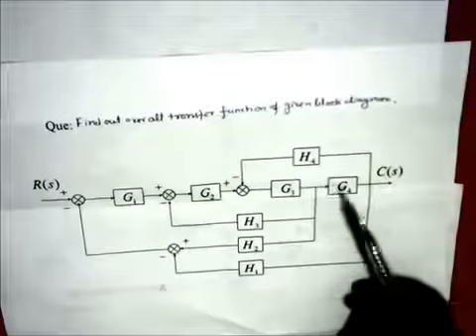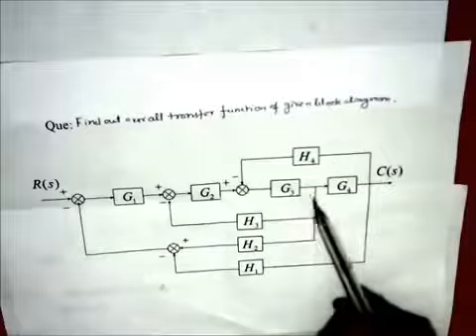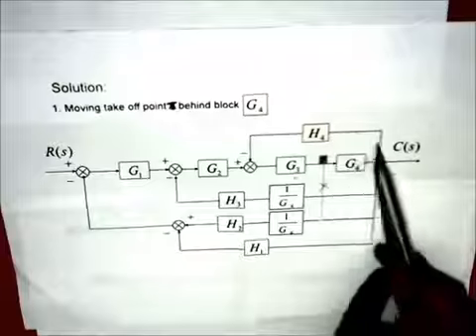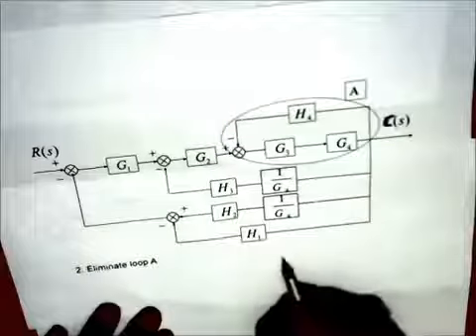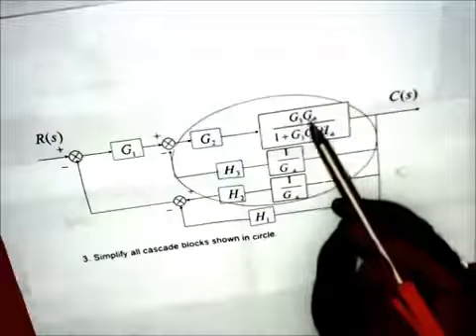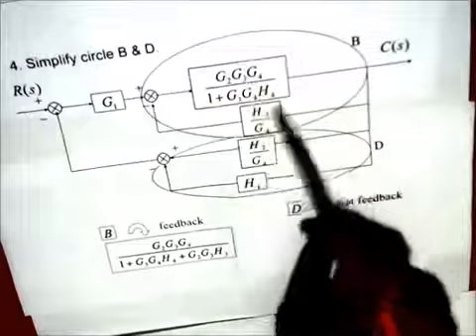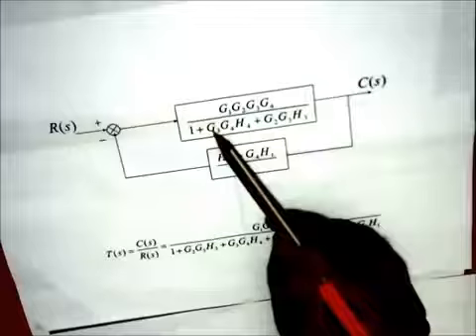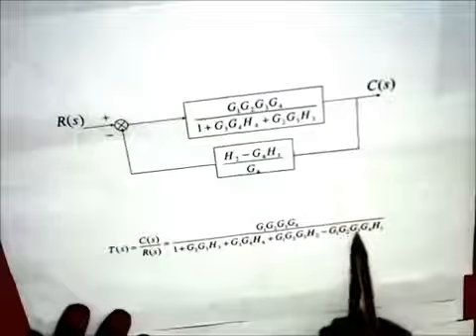Block diagram Reduction 7